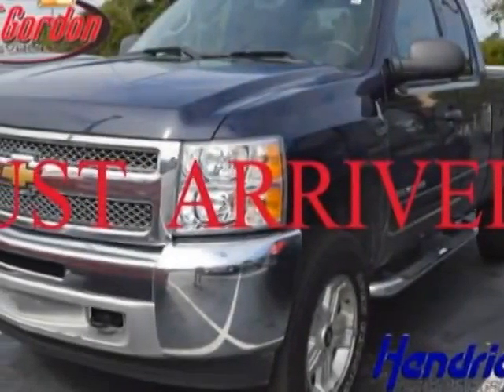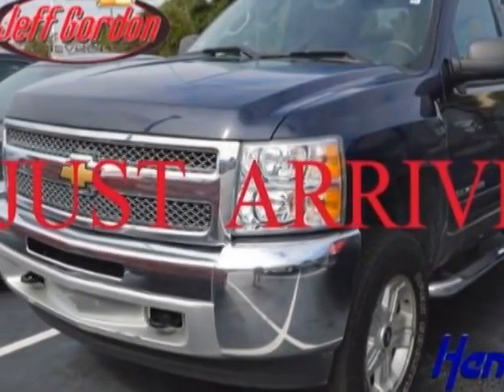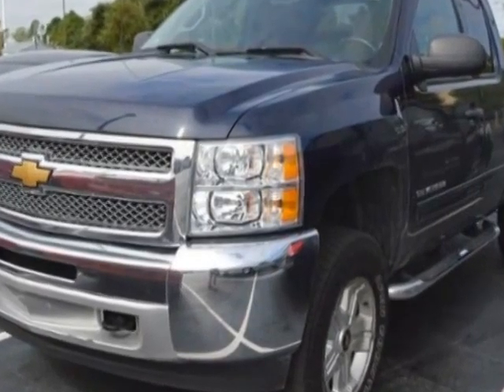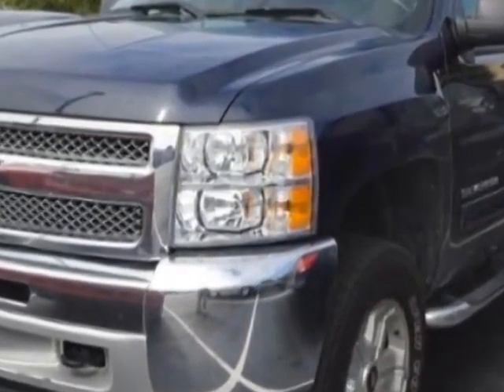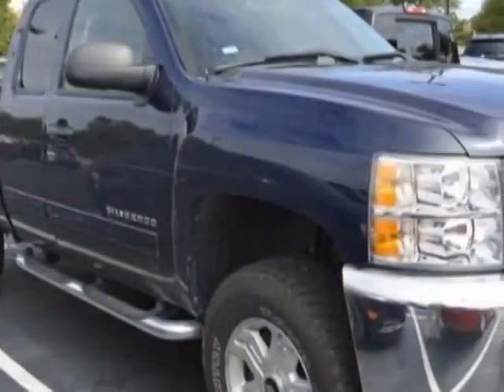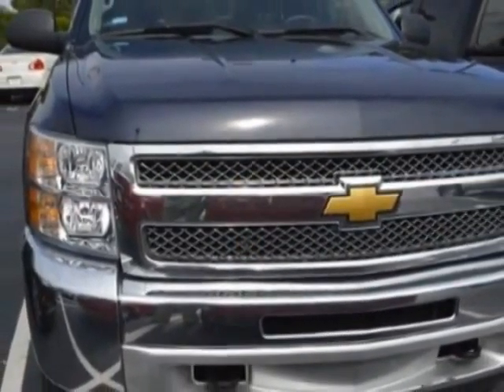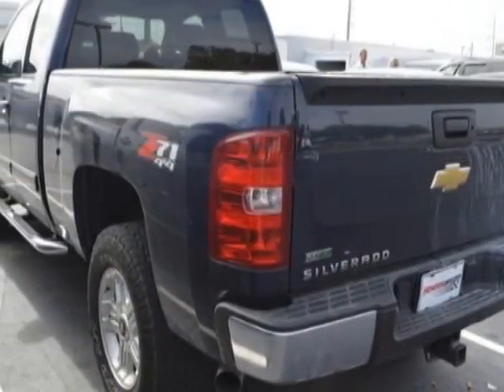2012 Chevrolet Silverado 1500 4WD Ext Cab 143.5" LT Truck - Wilmington, NC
Jeff Gordon Chevrolet, Wilmington, NC - Chevrolet Silverado 1500 4WD Ext Cab 143.5" LT